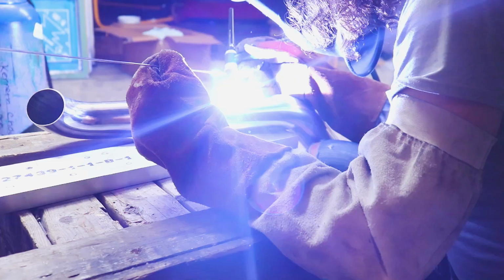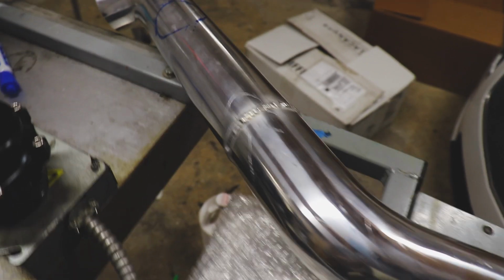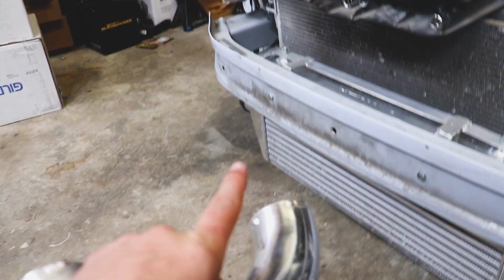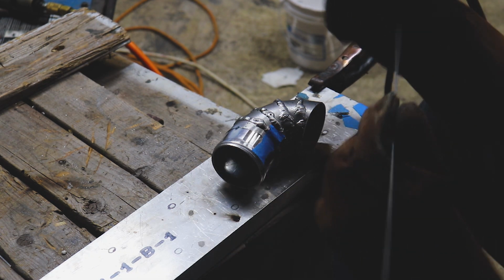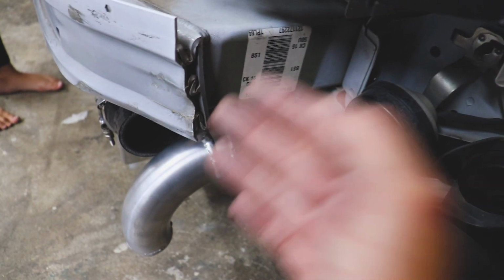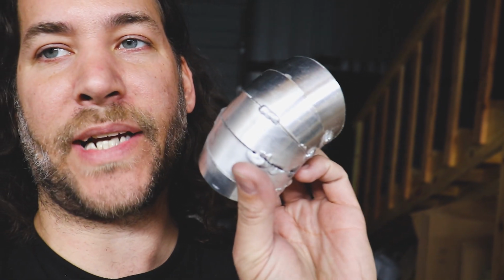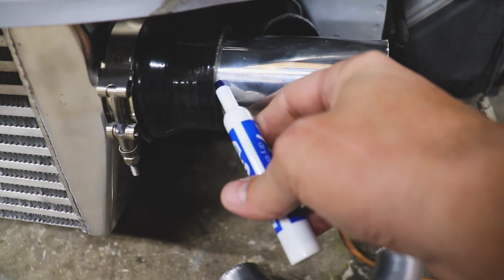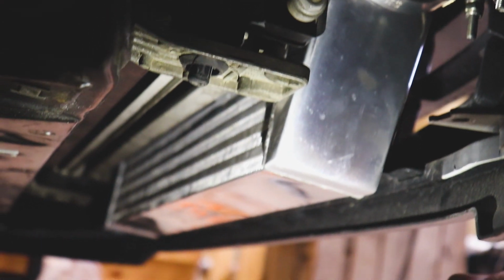DIY Intercooler Piping Fabrication. Is it Worth it? 1.8 eBay Turbo Chevy Cruze Build How to Tutorial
In this episode, we cover how to fabricate your own DIY intercooler piping, and we cover whether it's worth it or not. 1.8L Chevy Cruze eBay Turbo Chevy Cruze how to tutorial.